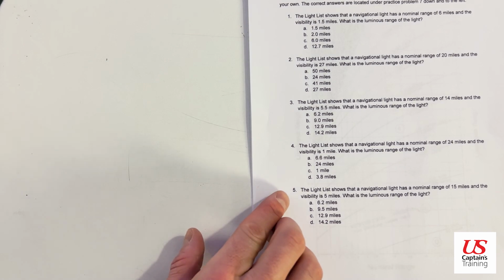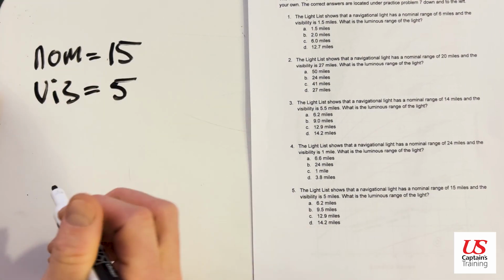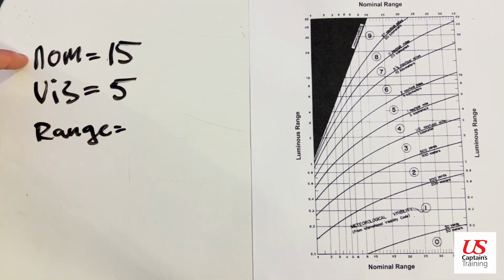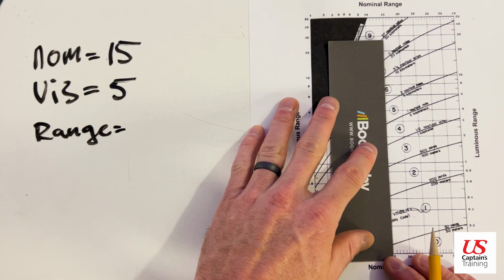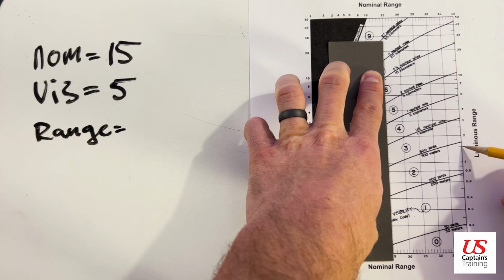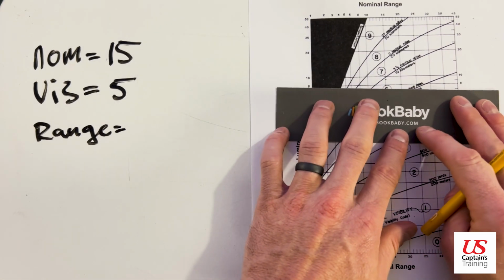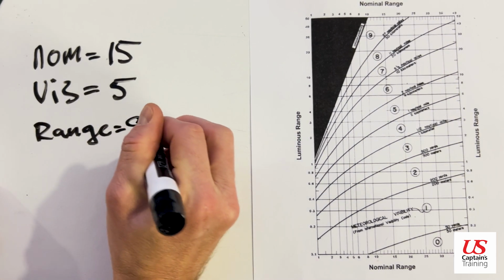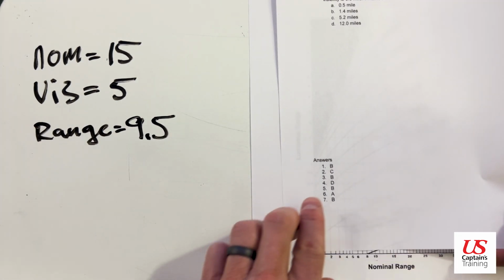Luminous Range Practice Problem 5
This video lecture is part of a USCG approved captain's license course.

If you're looking to get your captain’s license, we’d love to help. US Captain's Training offers online courses and final exams designed to make the process as easy as possible. Our courses never expire, so you can learn at your own pace.

We also recommend Diamond Marine Services to help streamline your application process. Check out the links below for more info!